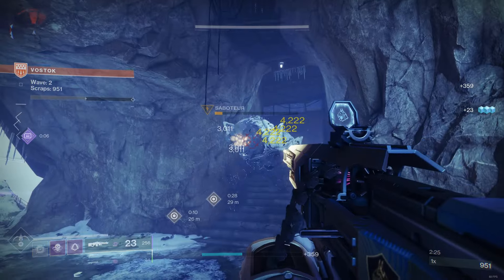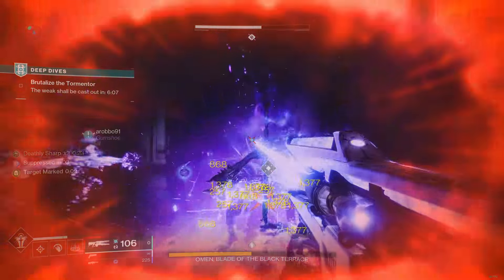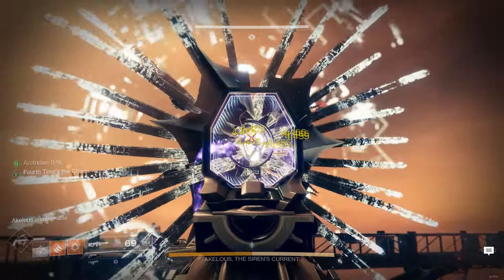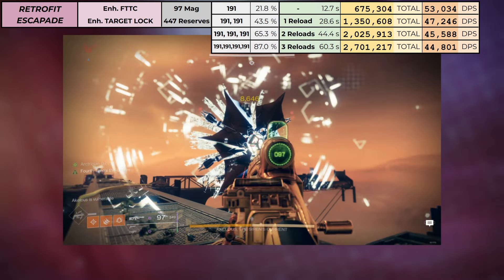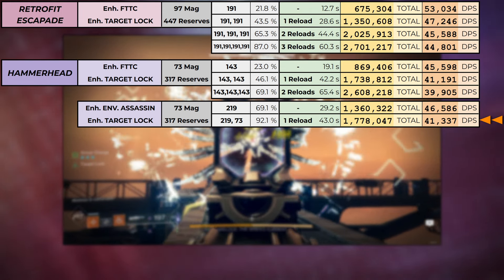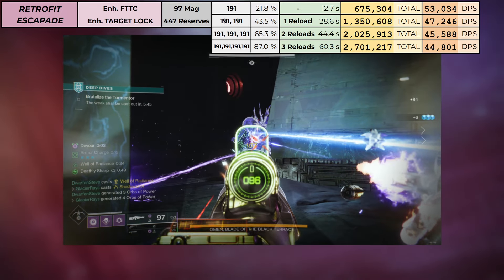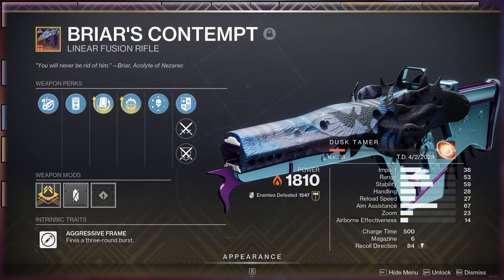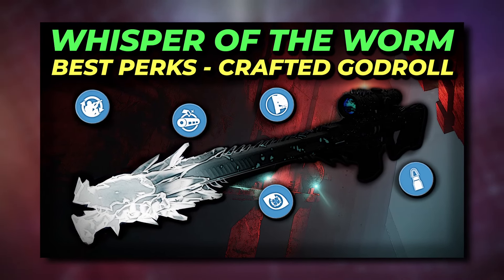Hammerhead - The TRUTH About Machinegun Boss DPS [Destiny 2]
It feels like people have been arguing about whether it's ok to use LMGs for boss damage in Destiny 2 for *years*, and I'm here to tell you that yes - sometimes they're good in specific circumstances. Watch to find out why and which is the best currently available.

[Omynous Clan]